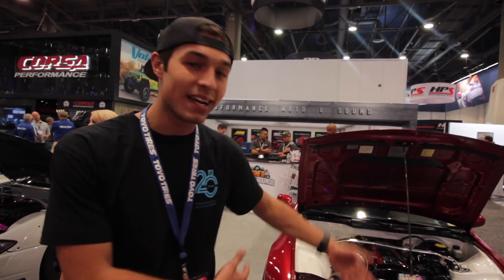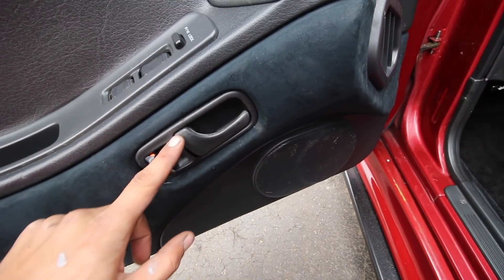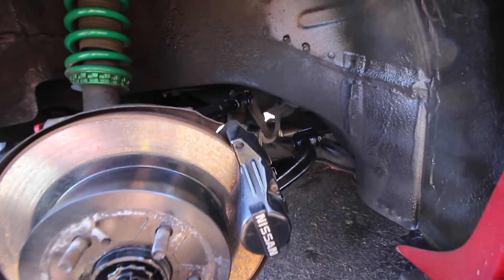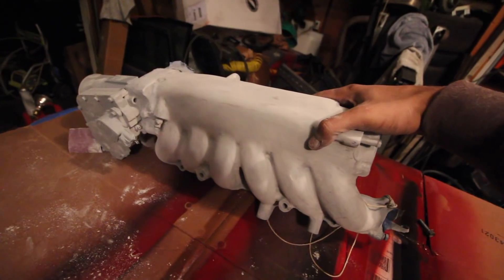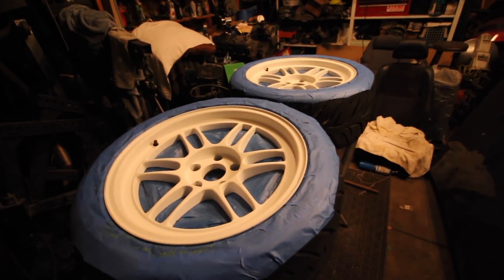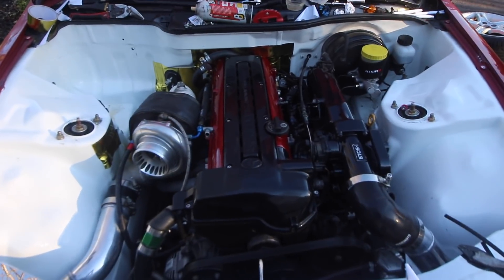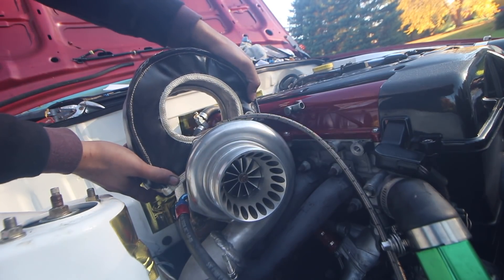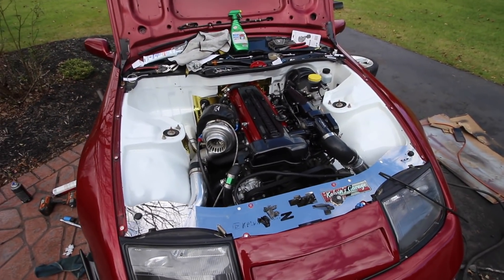DIY Major Suede Interior Overhaul in my 30 year old Nissan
Vote for the Z to win the Championship Here!  LAST DAY TODAY!!

2. Log into Facebook

3. Click gold star ⭐️

4. Repeat every 24 hours

Any Automotive business, or any business in general, let ShopManagerApp Run your shop/business

This video has been long awaited! This new look changes the car completely. Hope you guys like it! I’m super stoked.

If you'd like to support a little extra :D

Thank you to all the Patreons who help make this possible... Become one today to get your name added to the list!
-Peter Martin
-Roberto
-Anthony Garcia
-EdBoy
-Billy Barnes
-Peter Karadzic
-Alex Schultheiss
-Kai
-Jordan Roberts
-Dylan Lewis
-Luis Ortega
-Josh Lever
-dimitrimcneil